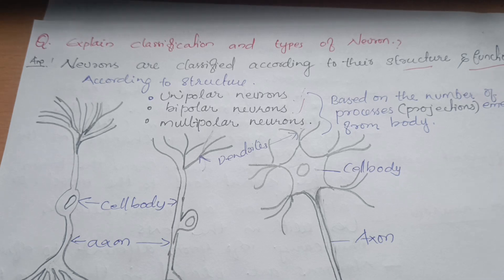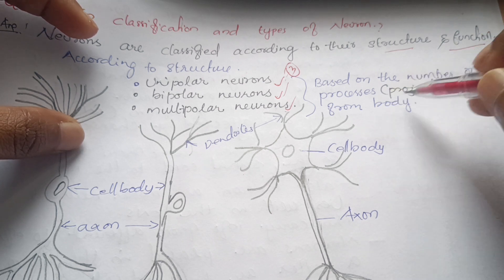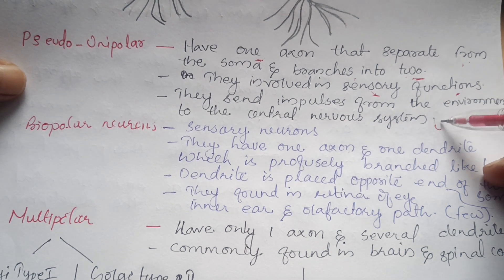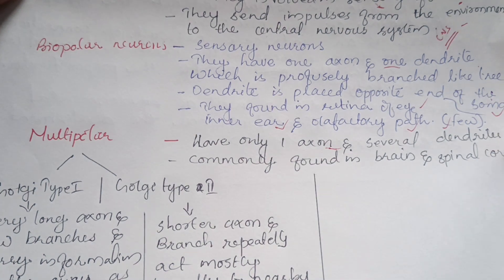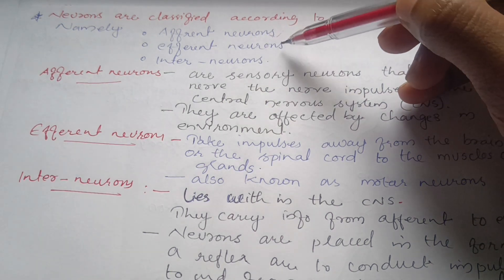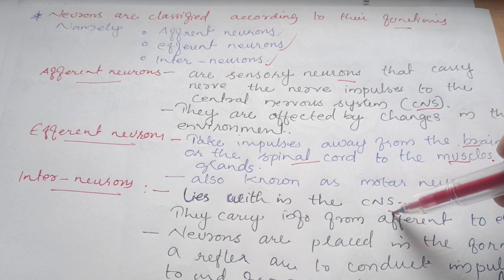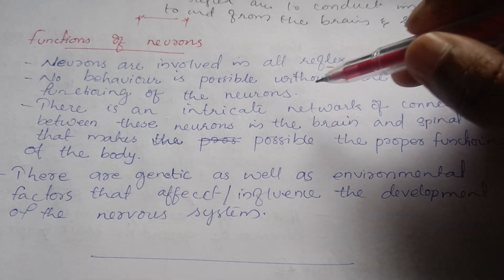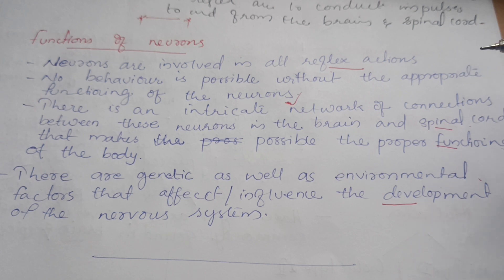BPCC 102|BIOPSYCHOLOGY|PREVIOUS YEAR QUESTION ANSWERS|IGNOU BA PSYCHOLOGY